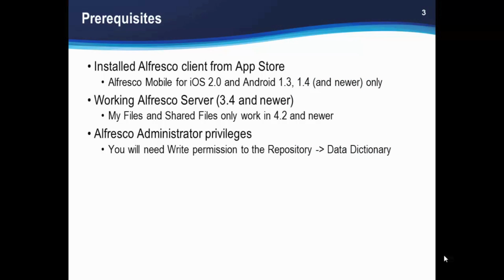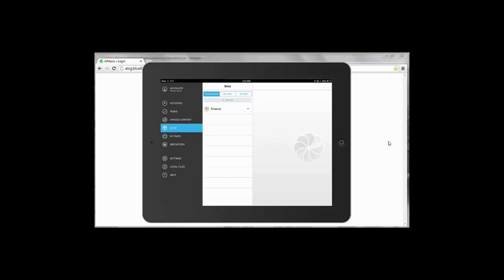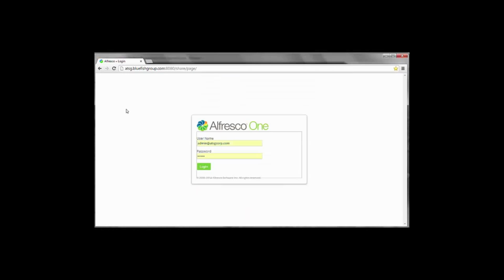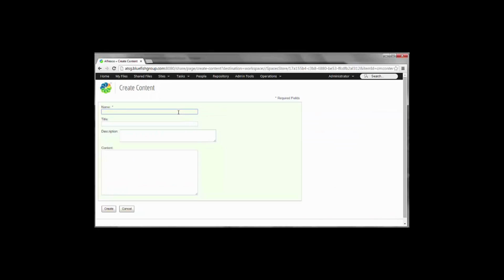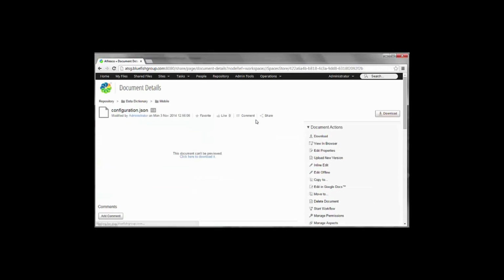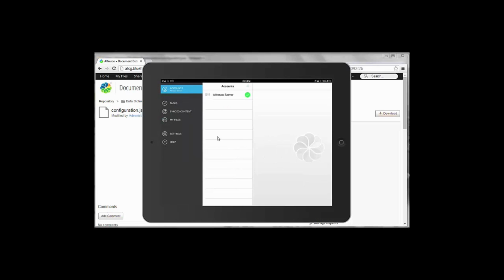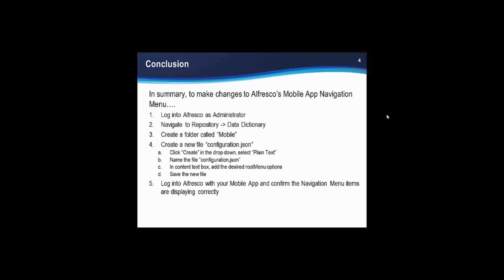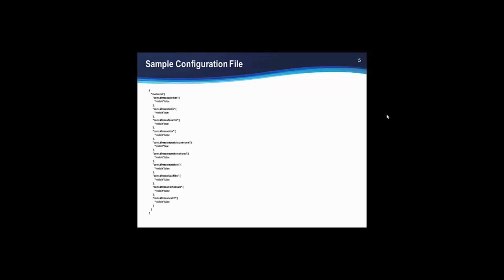Configuring Mobile Navigation with Alfresco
A demonstration of configuring Alfresco's mobile navigation menu options.